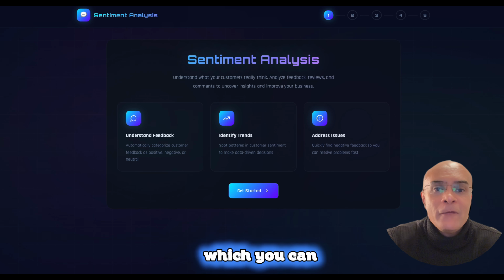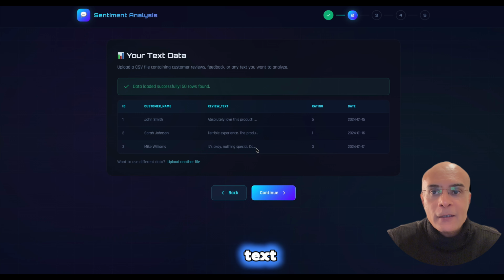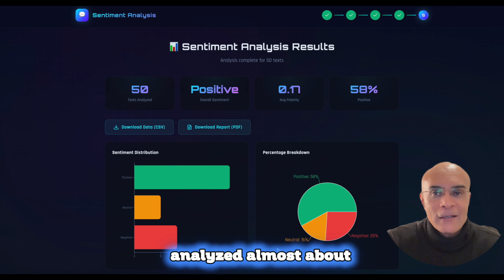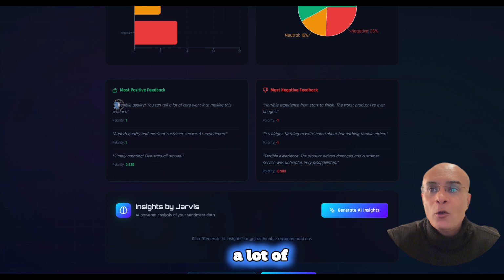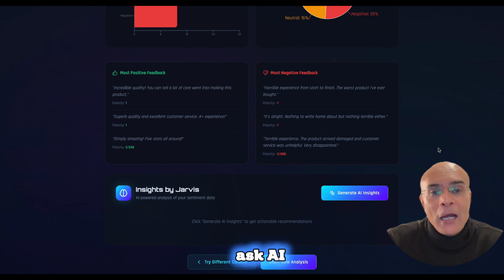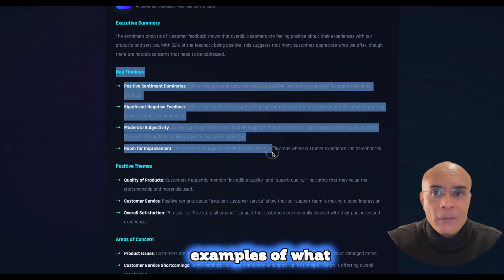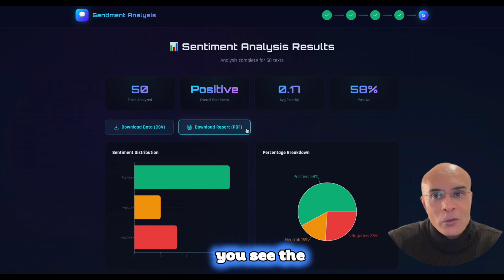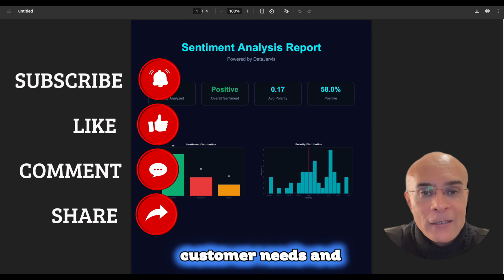AI Powered Sentiment Analysis - Get Ready to Blow Your Mind !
What if a machine could instantly understand how people feel about your product, brand, tweets, or customer reviews?
In this video, we dive into AI-powered sentiment analysis — a powerful application of Artificial Intelligence and NLP (Natural Language Processing) that can read human emotions from text in seconds.

You’ll see how AI can automatically detect whether feedback is positive, negative, or neutral, and how businesses are already using it to make smarter decisions.

By the end, you’ll realize this isn’t just cool tech — it’s something that can transform marketing, customer experience, and product strategy.